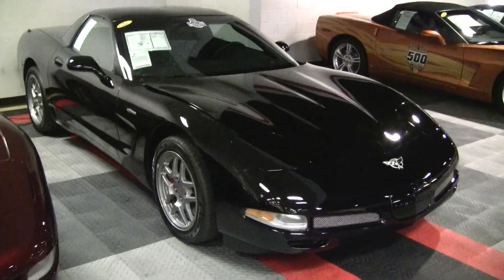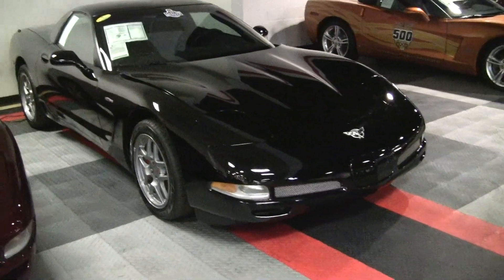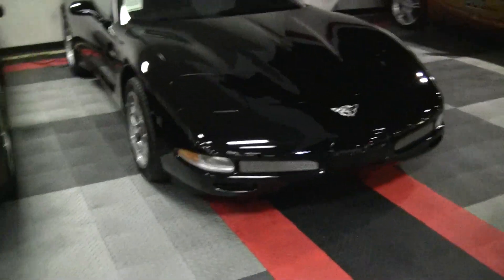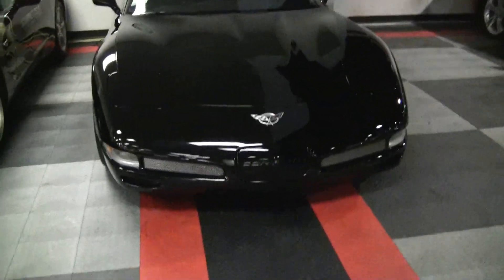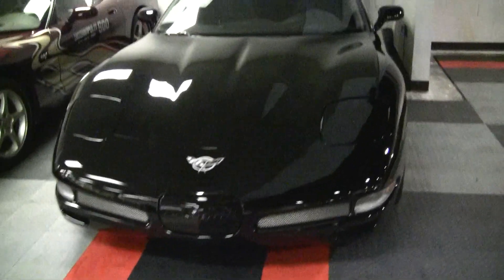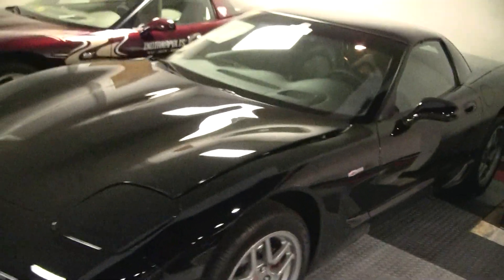2003 Corvette Z06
2003 Corvette for sale. Black exterior, Black interior. 405hp LS6 engine, 6 speed manual transmission, posi rear-end.

9 ACTUAL MILES!!